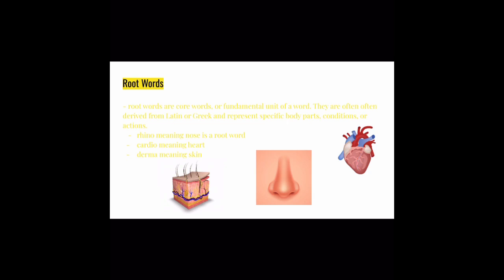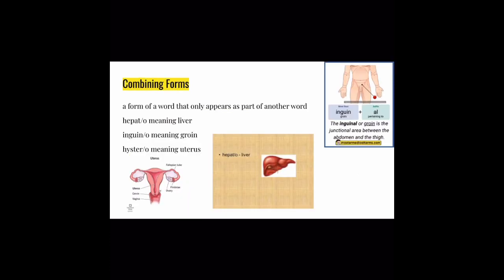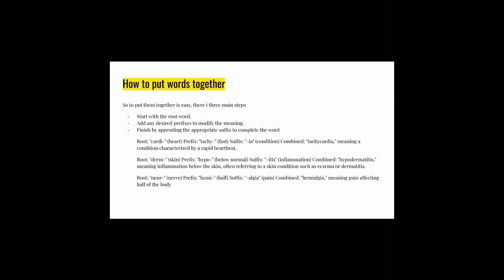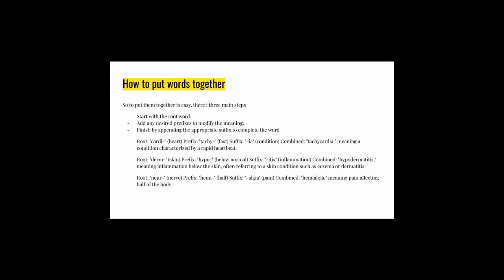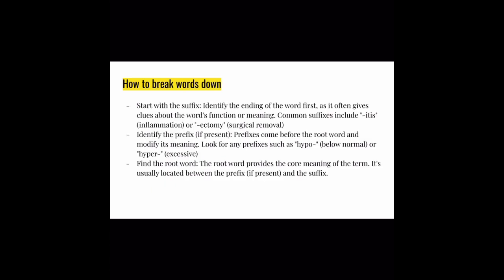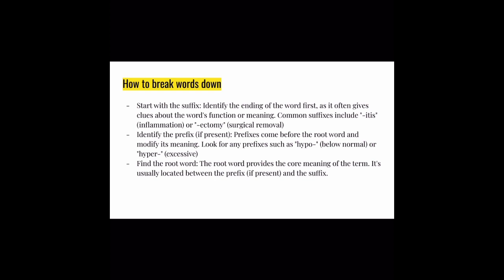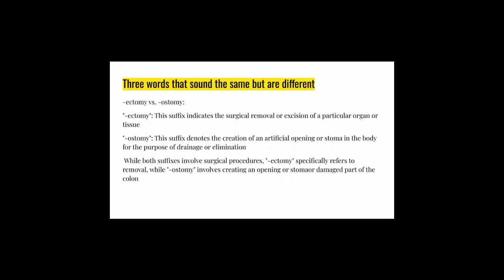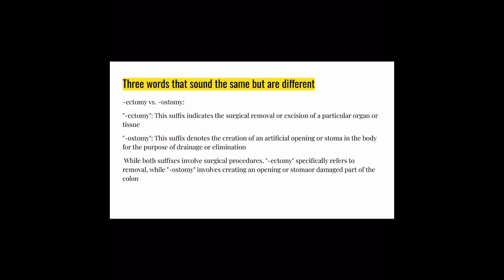OT-10- learning activity